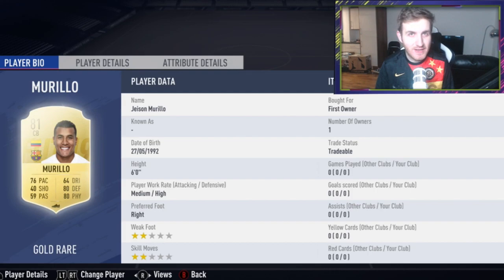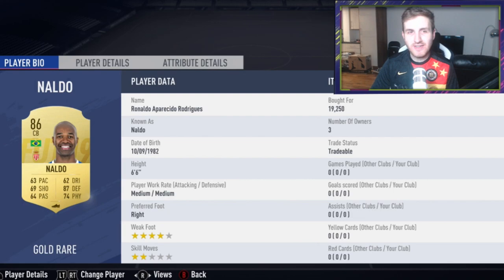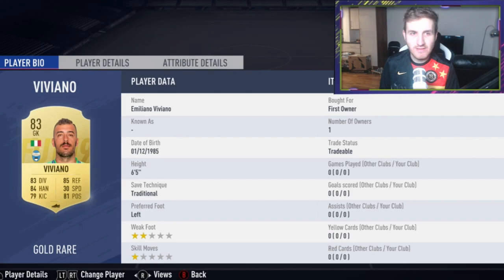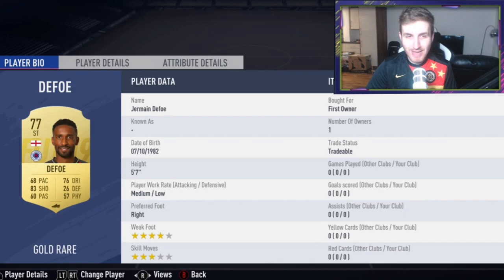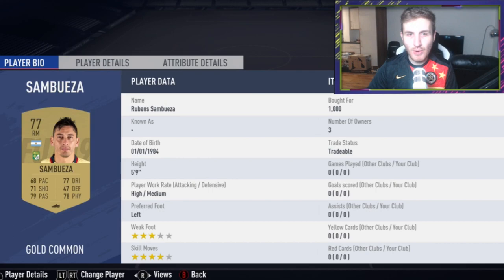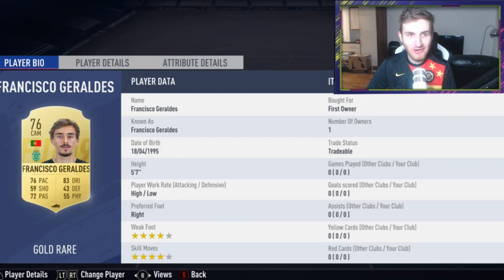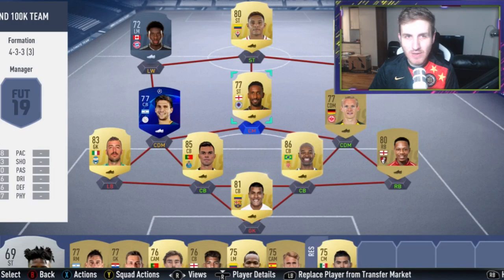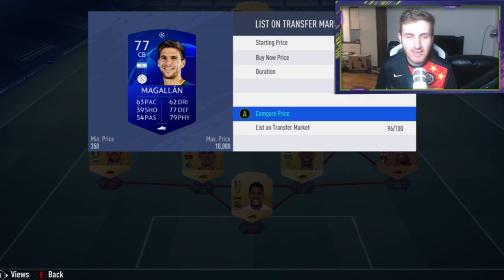NEW FIFA 19 TRANSFERS!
EA RELEASED NEW TRANSFER CARDS! 86 MONADO NALDO!
BRAND NEW TRANSFER CARDS IN FIFA! DEMBELE TRANSFER?
CAN WE HIT 7,825 LIKES?  FIFA 19 TRANSFER CARDS

FIFA 19 TRANSFERS

TRANSFER CARDS

NALDO

DEMBELE

TRANSFERS

LEAKED FIFA 19 CARDS